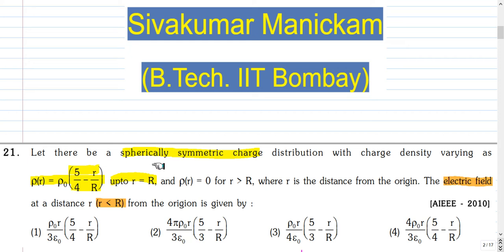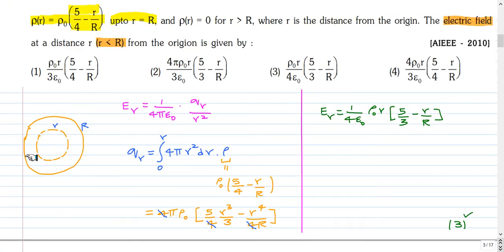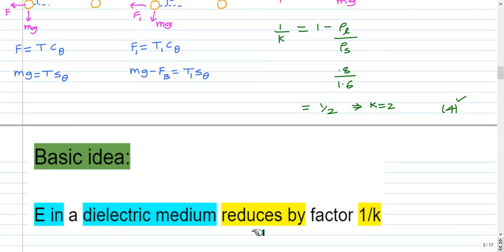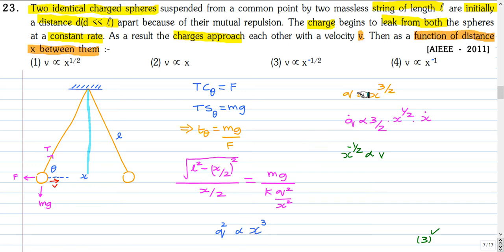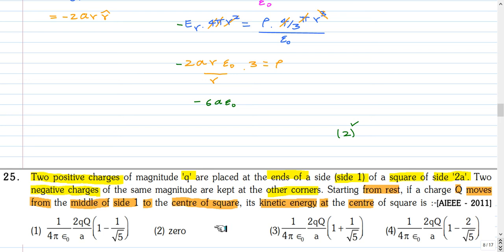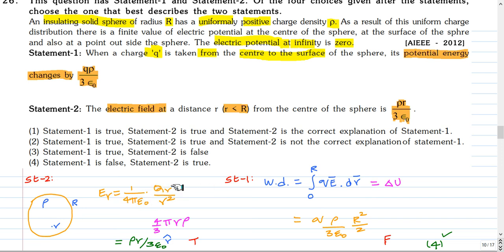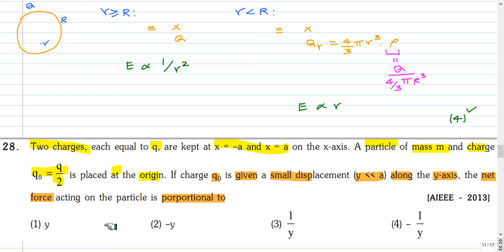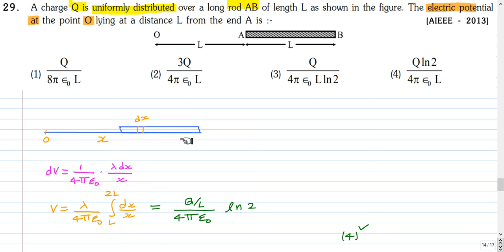PYQ | JEE Main | PH Electrostatics | T5 DPP3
Electrostatics problems from PYQs of JEE Main

Timestamps:

00:00  Quotes

00:23  Q. 21
04:02  Q. 22
07:35  Q. 23
10:59  Q. 24
13:11  Q. 25
15:32  Q. 26
18:16  Q. 27
19:53  Q. 28
22:45  Q. 29

24:50  Quotes